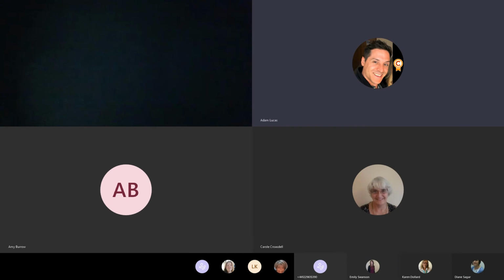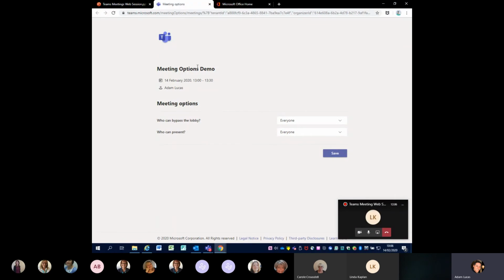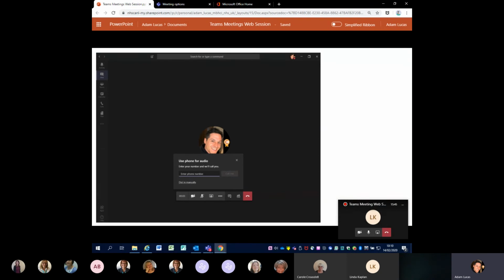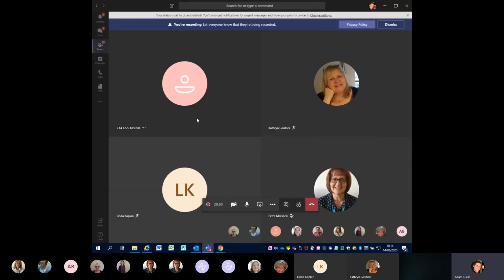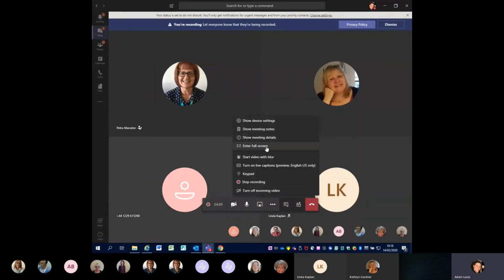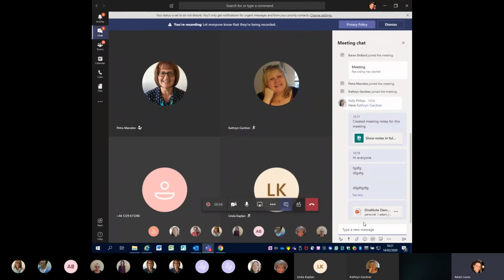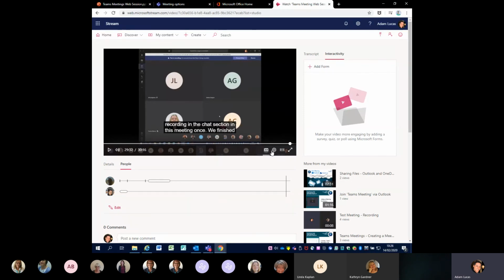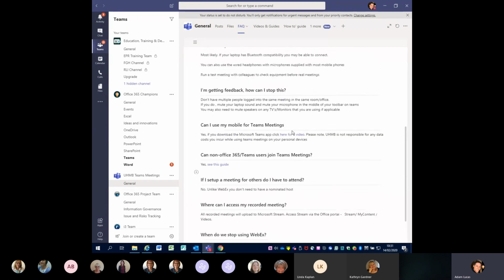Teams Meeting Web Session 14 02 2020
Web session on how to create and run Team Meetings using Microsoft Teams